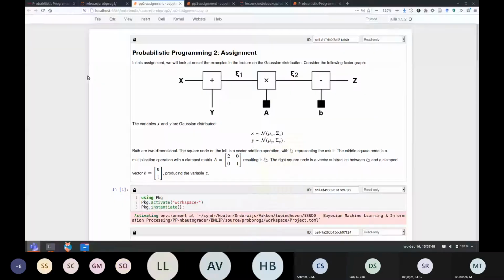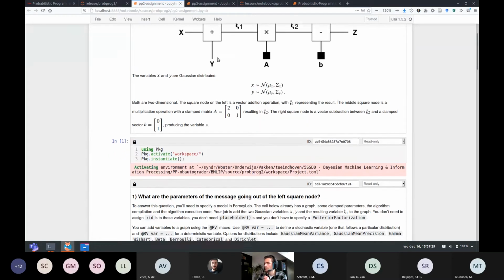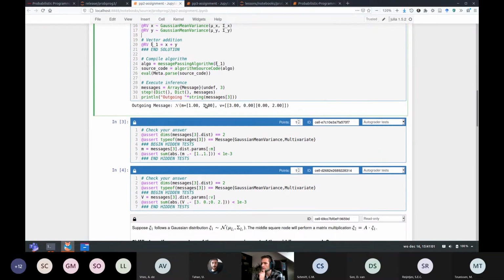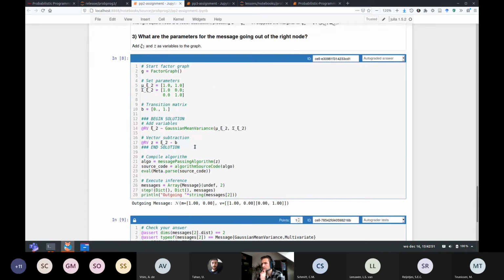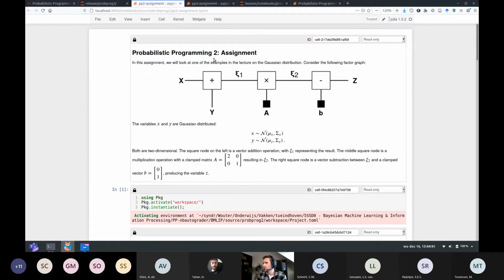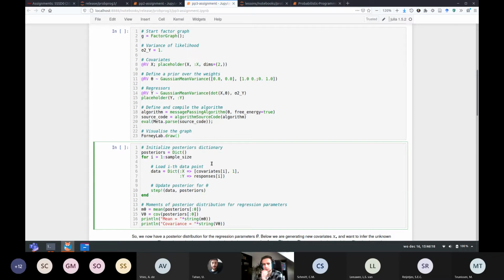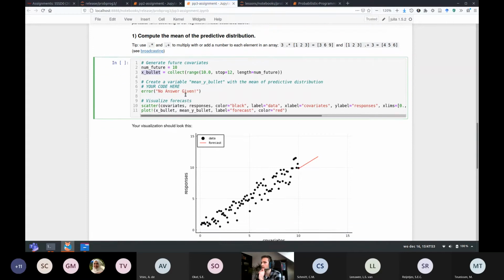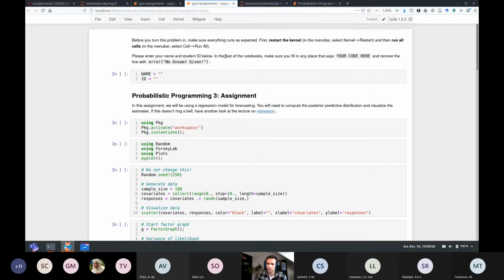PP3 live class 16-Dec-2020 Probabilistic Programming 3